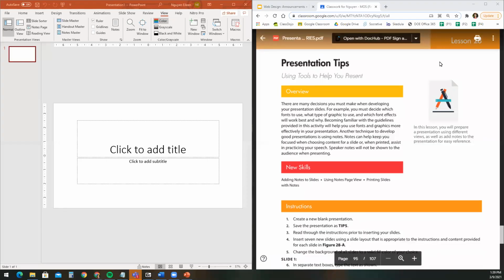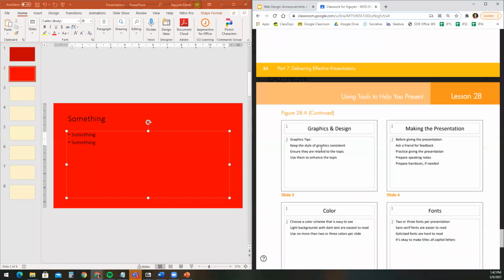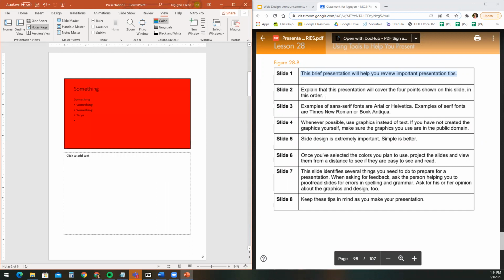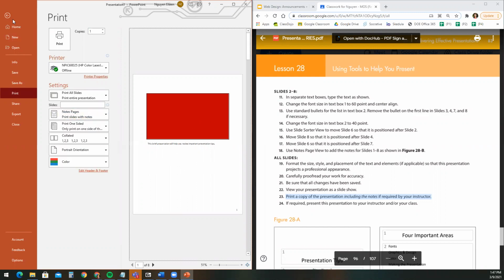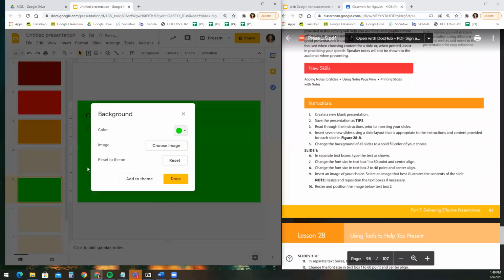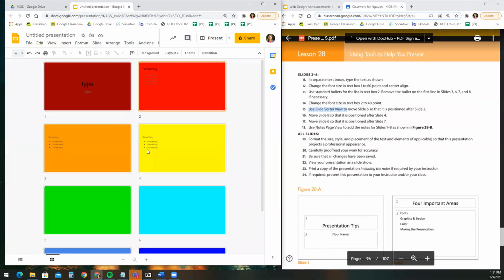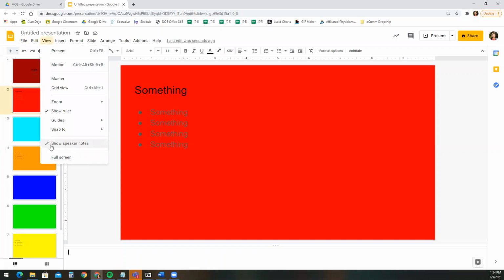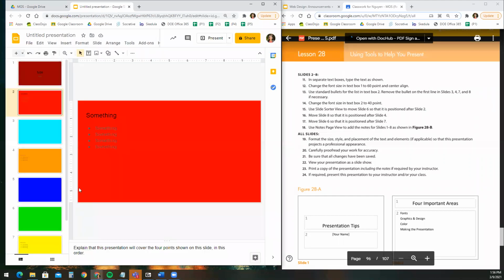Lesson 28: Presentation Tips